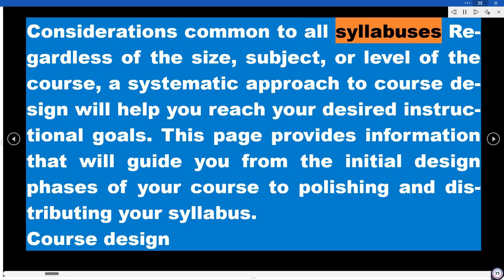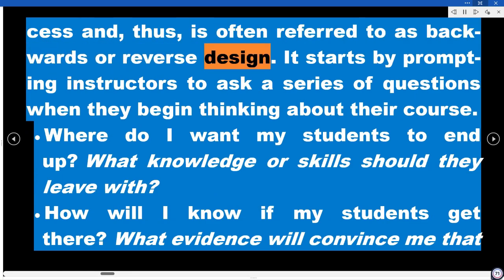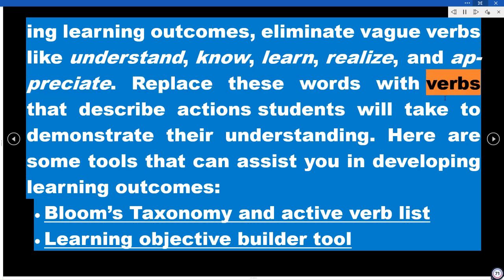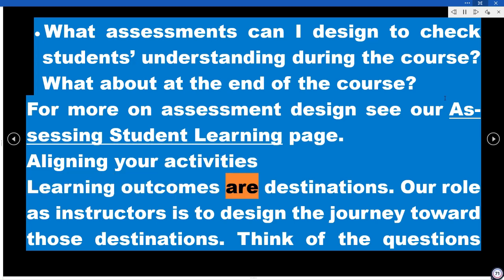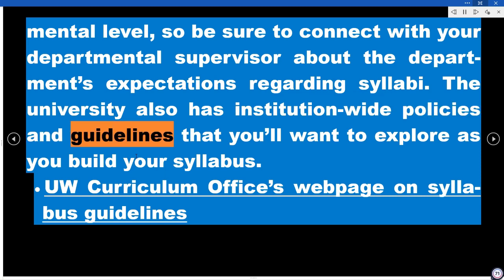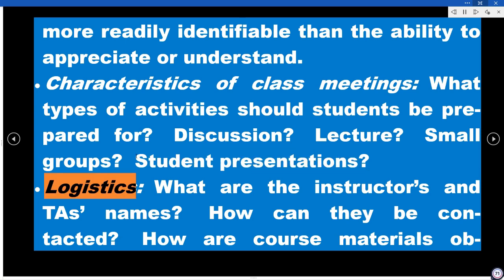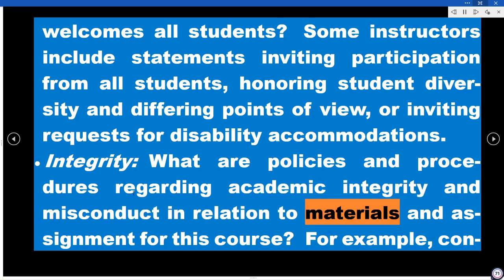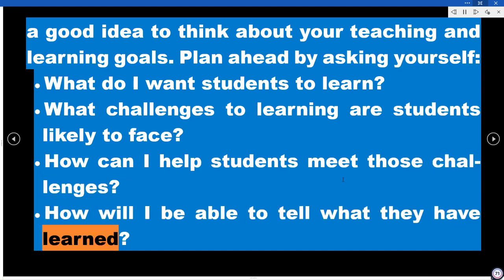CONSIDERATION to all syllabuses